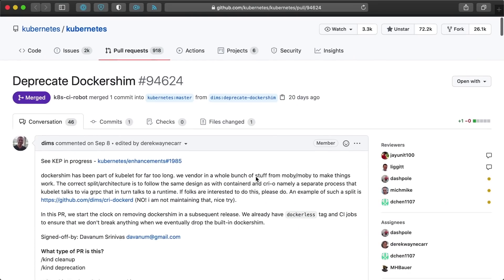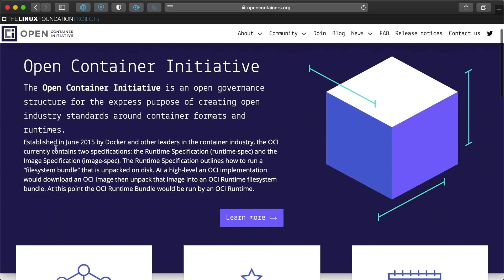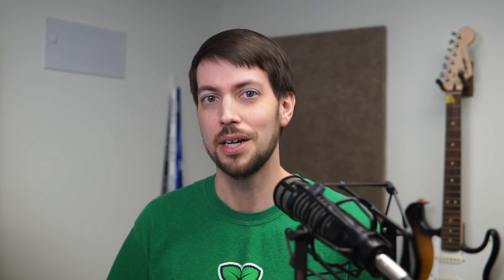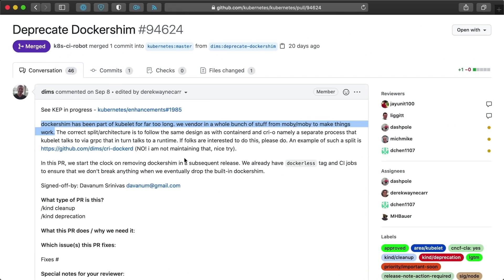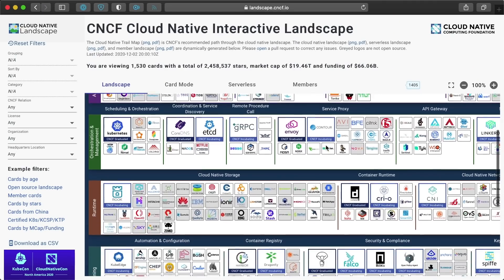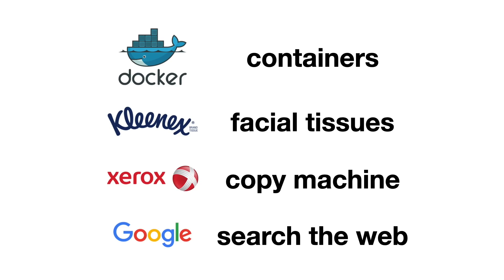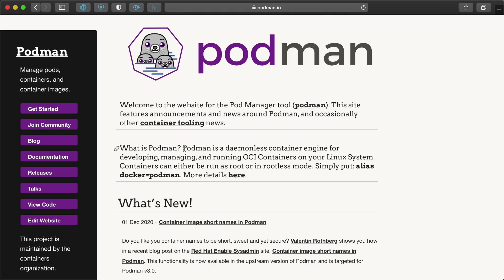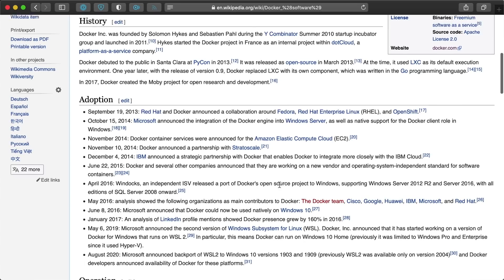Kubernetes is dropping Docker support?!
Earlier today people started mentioning the news that Kubernetes 1.20 deprecated support for Docker. But what does that mean?

Kubernetes will still run Docker images just fine, since Docker images conform to the OCI standard. But Kubernetes recommends using a more lightweight container runtime, like containerd, or CRI-O, to actually _run_ containers inside a Kubernetes cluster.

So don't fret, this change likely won't affect you no matter what tools you use, unless you regularly install new Kubernetes clusters and set up Docker with them. And in that case, it should be a simple fix—install containerd instead of Docker on your Kubernetes nodes!